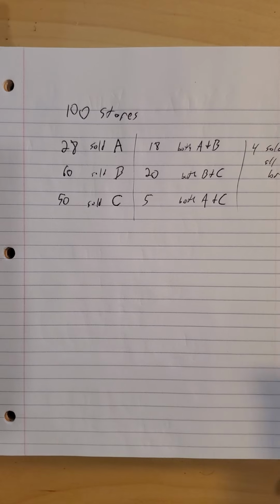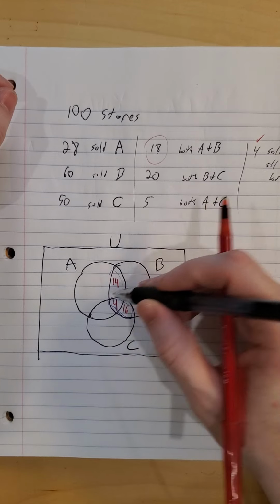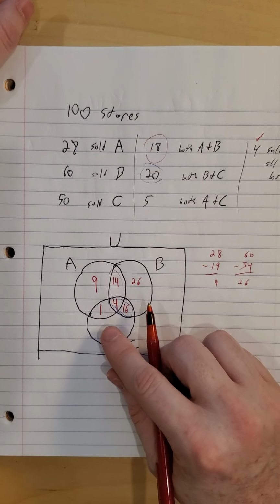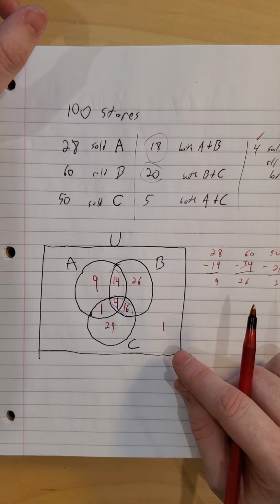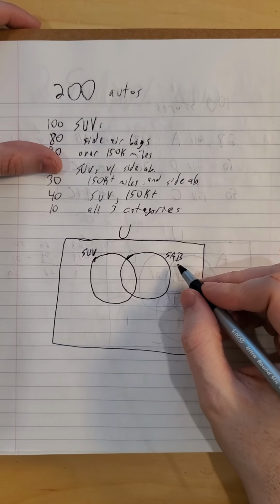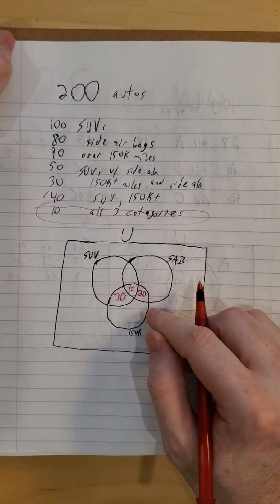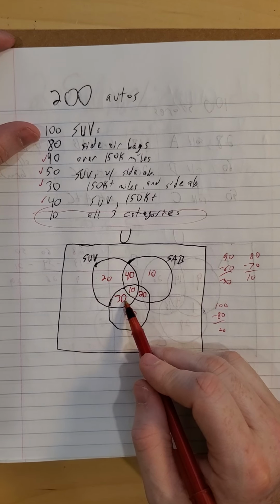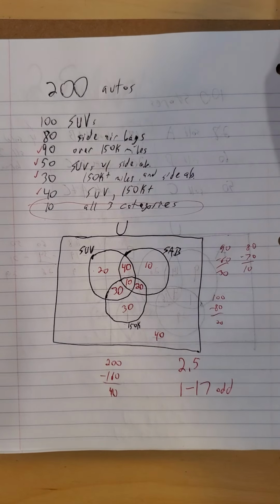MTH115 SECTION 2.5